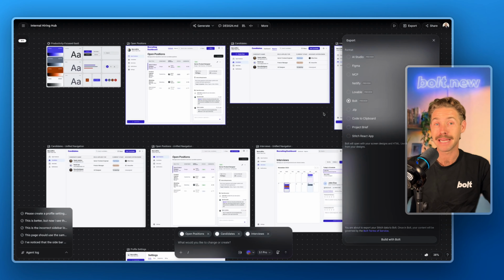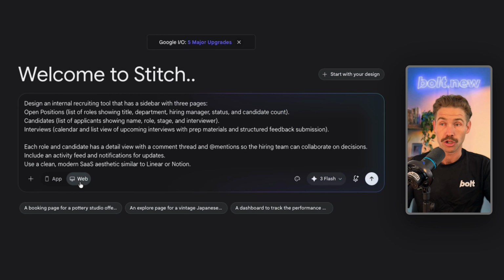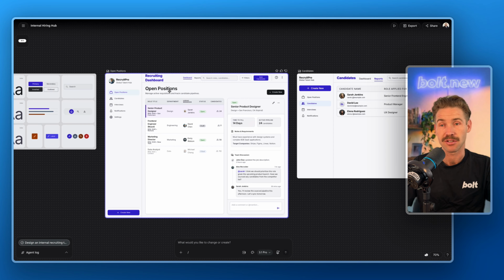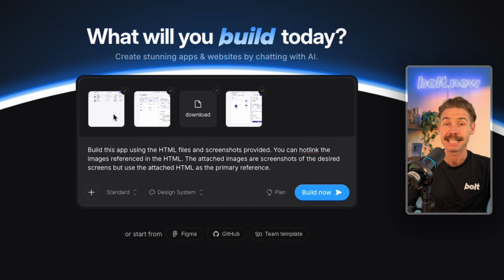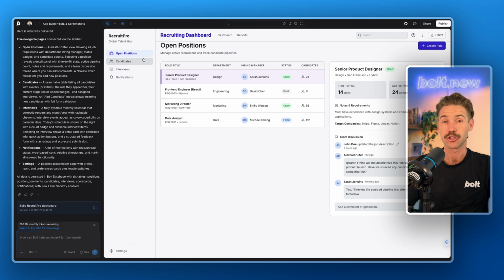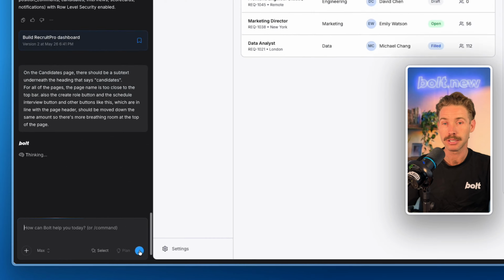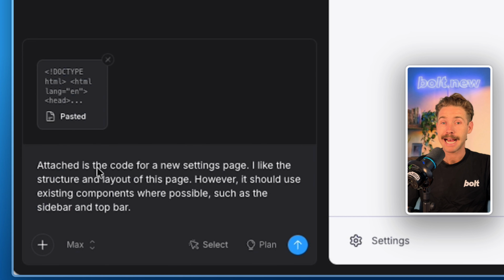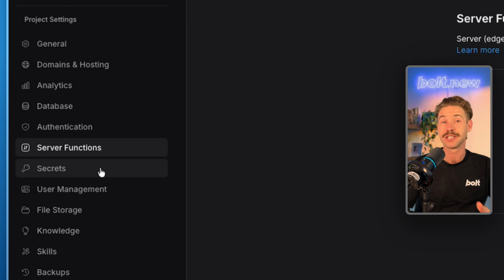Export Google Stitch Designs Into Bolt.new in One Click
Google Stitch is a fast AI design tool that turns a single prompt into a full set of app screens. In this Bolt.new tutorial, you'll learn how to send those designs straight into a Bolt project with one click, so you can go from idea to working app without rebuilding any of the UI.

The workflow plays to the strengths of both tools. You sketch and iterate on screens in Stitch, then move into Bolt to wire up the parts that make it a real product, like a database, user authentication, server functions, hosting, and a custom domain. You'll also see how the Bolt agent spots repeated elements such as sidebars and top bars and turns them into reusable components, which keeps your app clean as it grows.

By the end, you'll know two workflows: exporting a full Stitch project into a brand new Bolt build, and bringing a single new Stitch page into a Bolt project you've already started. If you like designing visually before committing to a build, this is a fast way to ship the real thing.

*Timestamps:*
00:00 Introduction to Workflow
00:32 Prototyping in Stitch
01:45 Refining Design Elements
02:11 Exporting to Bolt
02:42 Reviewing Bolt Implementation
03:50 Adding Pages to Bolt
04:45 Conclusion and Summary